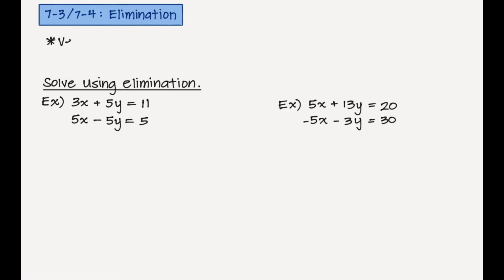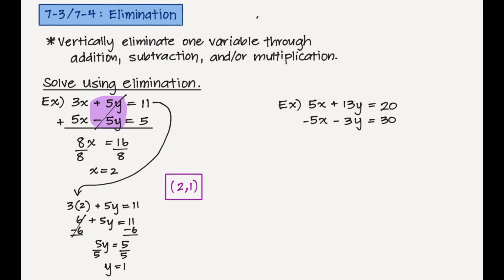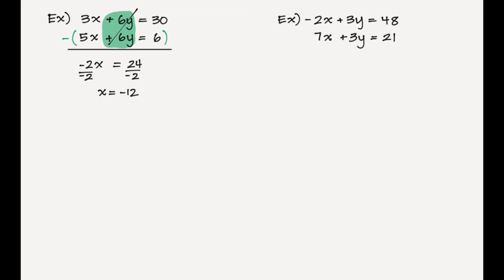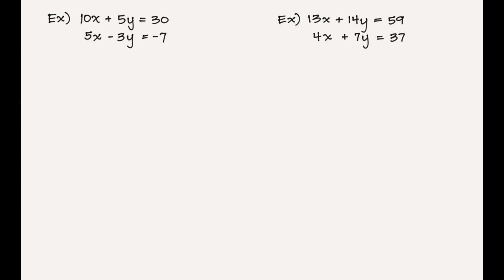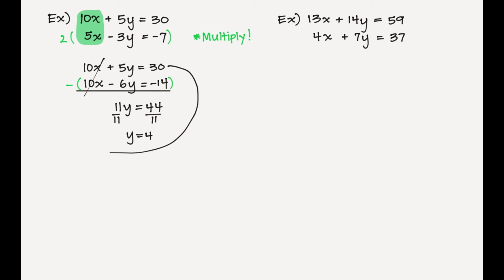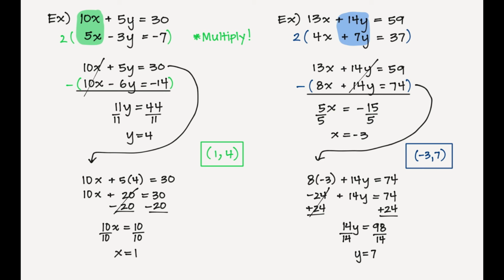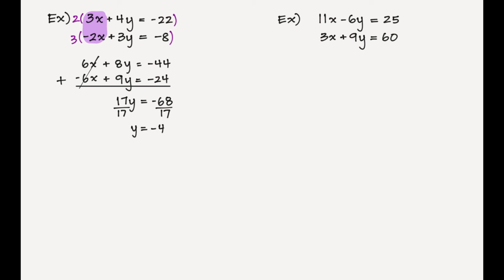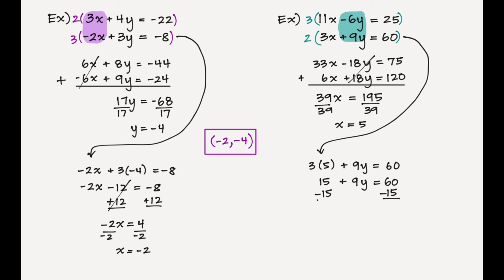McGraw Hill Reveal Math Algebra1 7-3 & 7-4: Using Elimination (to Solve a System of Equations)